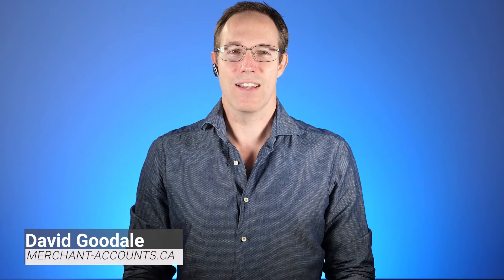How to choose and work with your web development agency for a better e-commerce website.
Building an e-commerce website can be a huge investment, but throwing money at a complex problem does not guarantee success.

Picking the right development agency to help you along your journey is critical to getting a successful result.  However, in which areas do you need the most help?  Do you know what type of partner you need?  For that matter, what is the difference between a design agency, a development agency, etc?

Perhaps most importantly, when you finally choose a partner, how do you work with them effectively to get the best result possible?

In this episode David speaks to Ryan Payne about how to go about choosing and working with an agency in order to get the best result for your business.